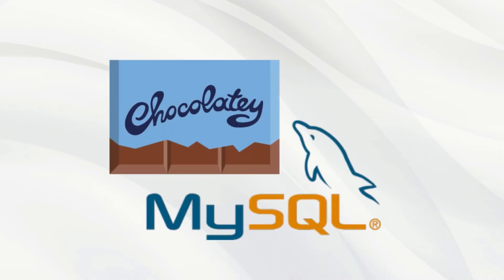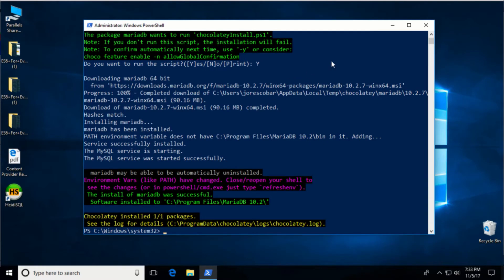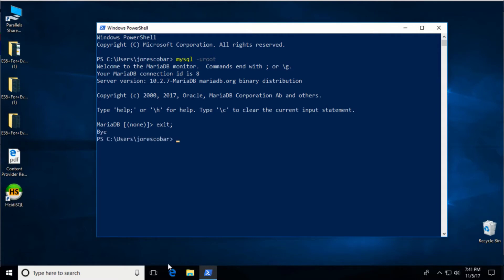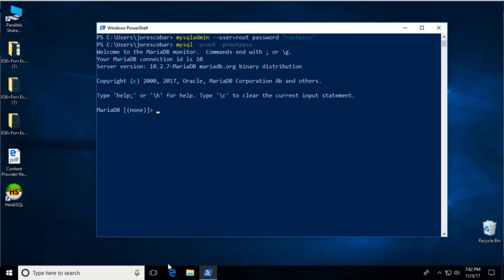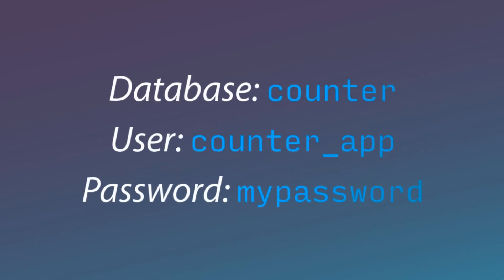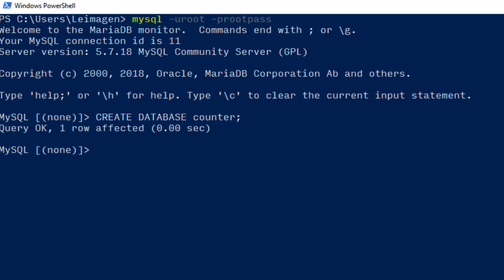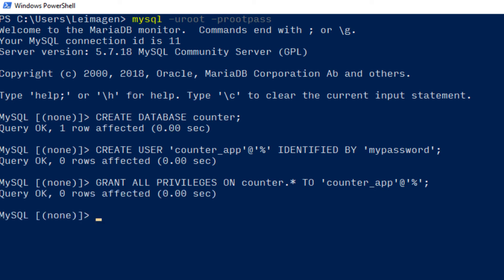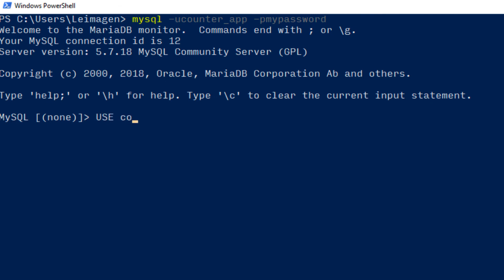Installing MySQL On Windows With Chocolatey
In this video we will learn how to setup MySQL on Windows 10 with Chocolatey. We will also setup a test username, password and database.